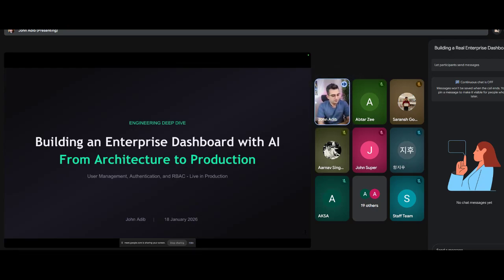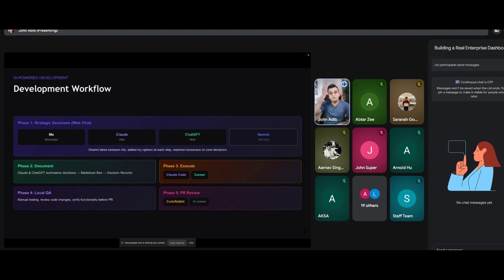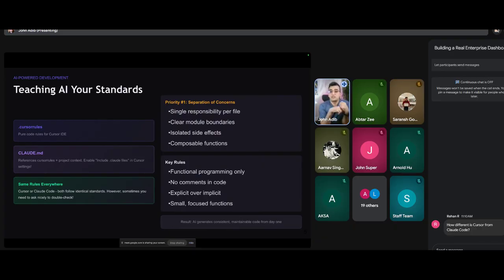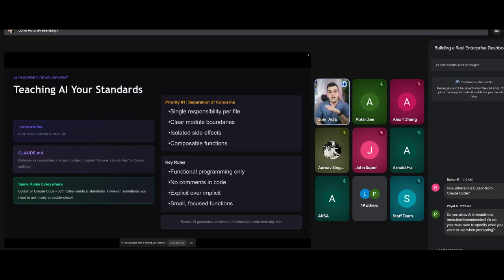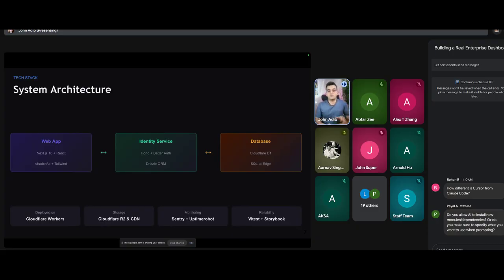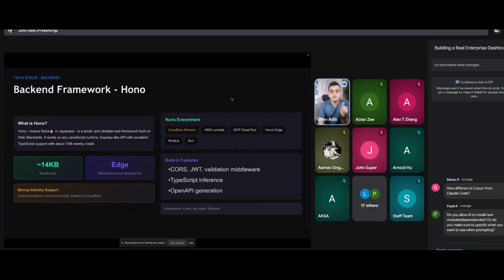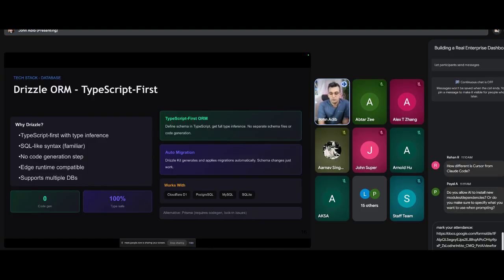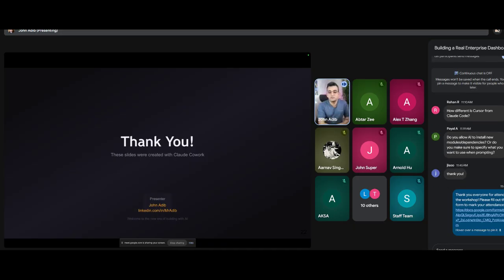Building a Real Enterprise Dashboard with AI, From Architecture to Production | V6 Workshop 5